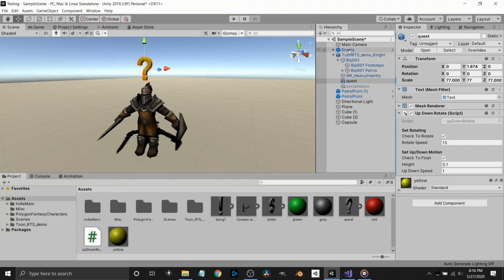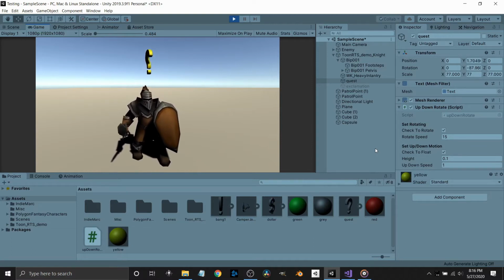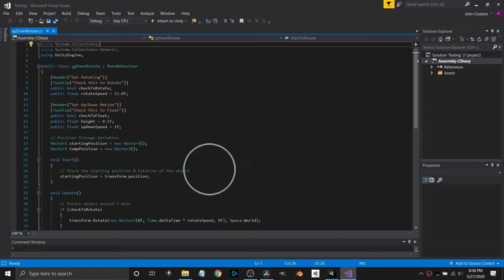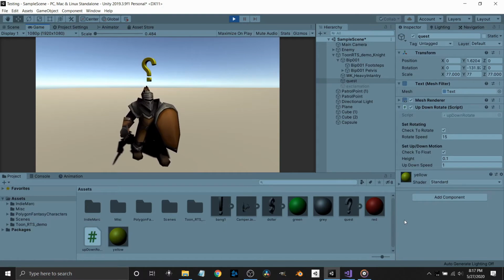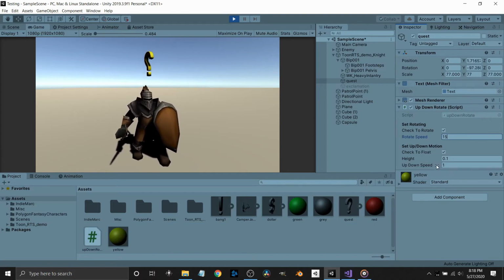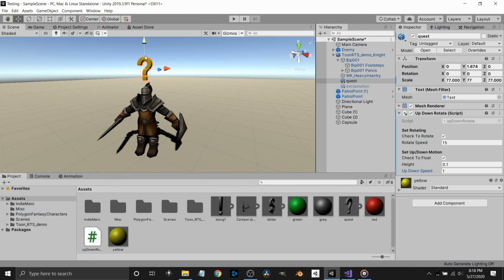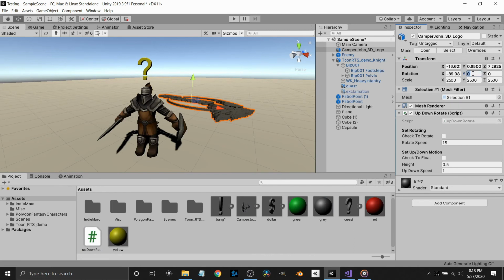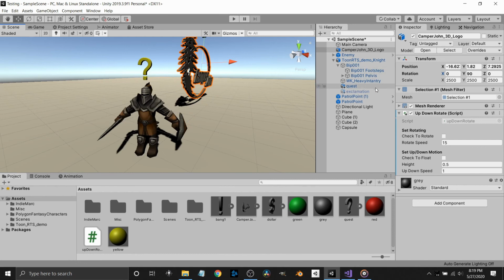Quest Indicator to Unity Tutorial * Update *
This video is a follow-up to the first tutorial on how to create a simple quest indicator.  I've post a link below for the code for simple rotating and floating of an object.  A quest indicator was used here, but the script could be applied to almost any game object.